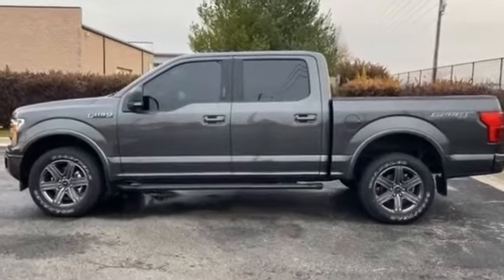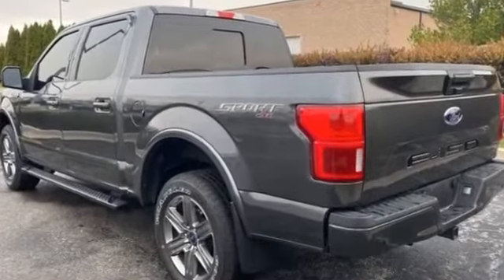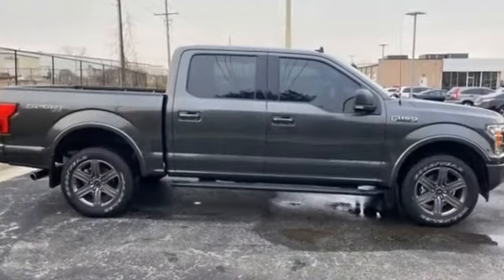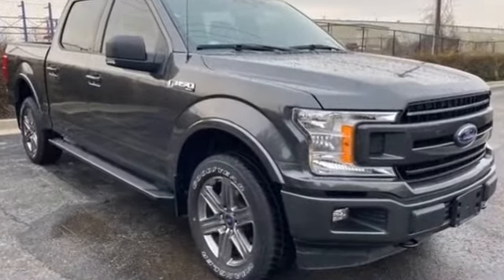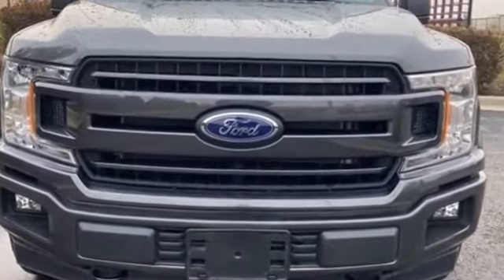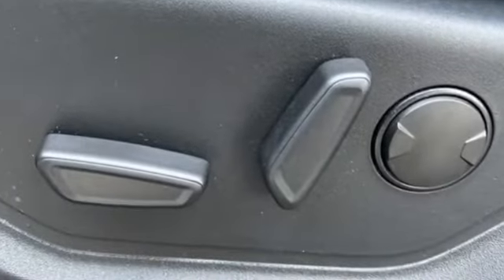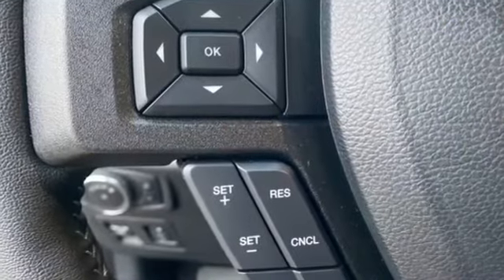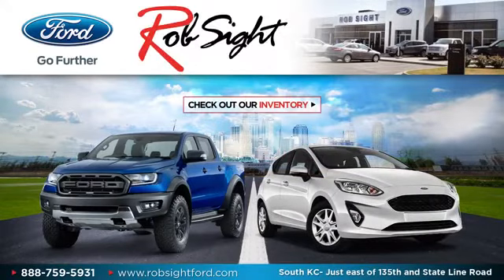Used 2020 Ford F-150 Kansas City MO, Grandview MO, Belton MO, Overland Park KS, Leawood KS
2020 Ford F-150  1FTEW1E51LKD44380 Video